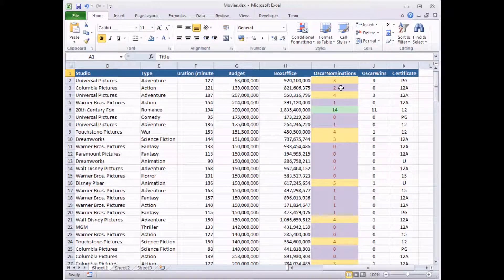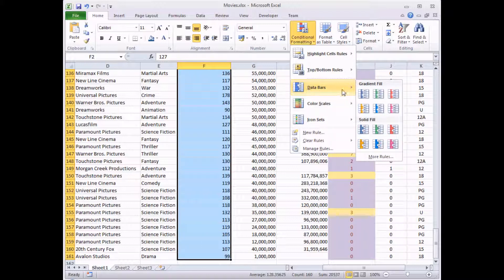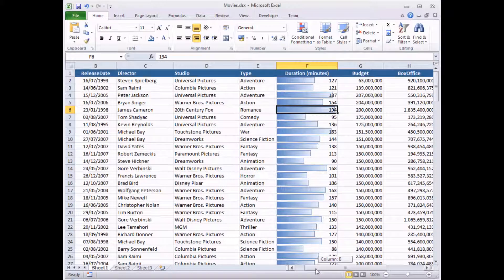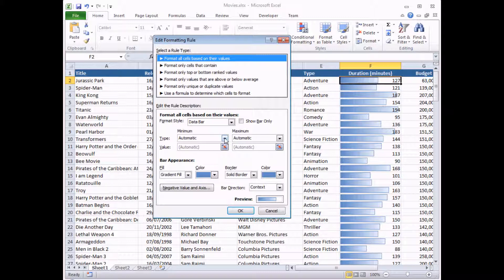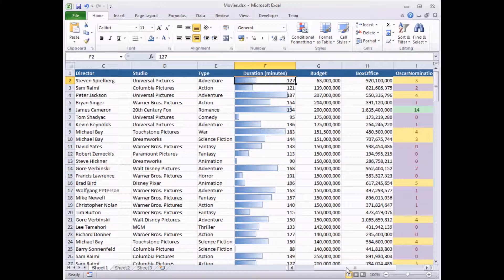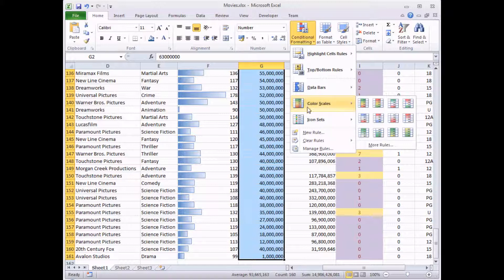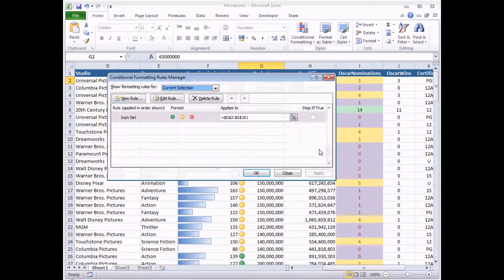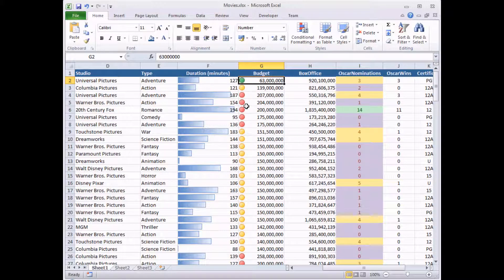Microsoft Excel Conditional Formatting 2 of 3: Data Bars and Icon Sets - Wise Owl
- Learn how to apply conditional formats in Microsoft Excel to grade a range of numbers using data bars and icon sets.